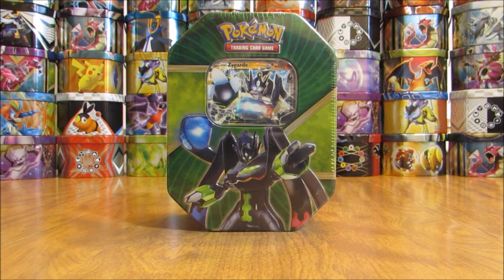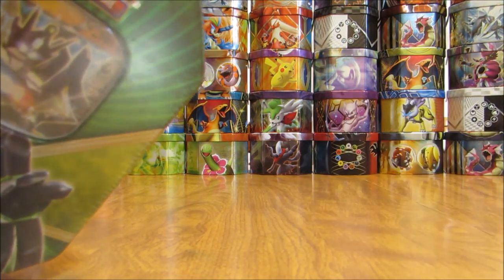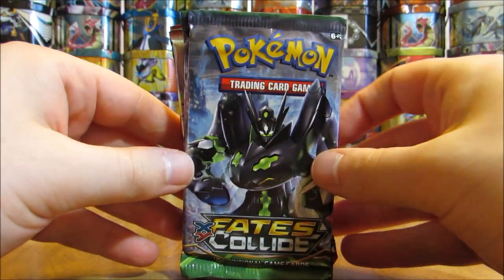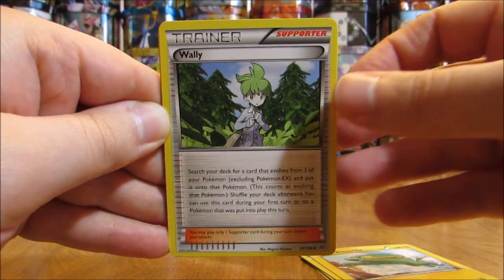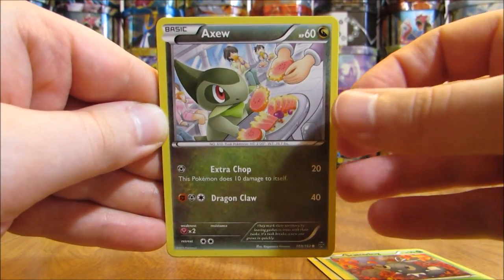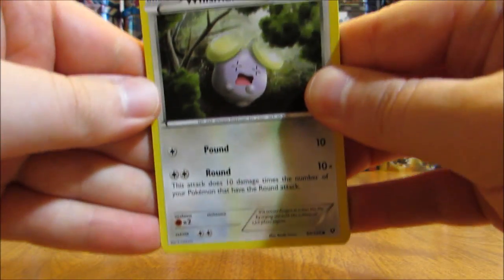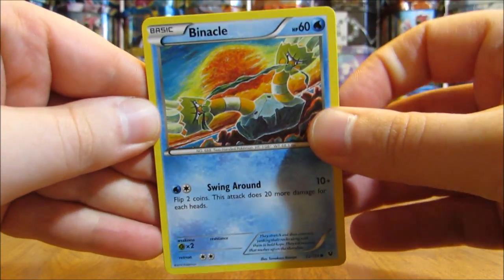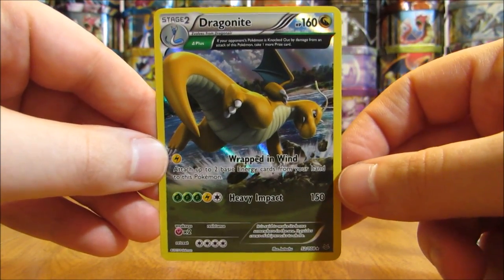25 Pokemon Tin Opening: Zygarde EX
A Pokemon TCG Zygarde EX Tin is opened in this video.  This tin is part of the Shiny Kalos tins released in May of 2016.  The tin includes 4 Pokemon booster packs, a Zygarde EX black star promo, and an online TCG code card.  I bought this tin from Walmart for $25.99.  This tin is the 22nd opening in my 25 tin opening series on YouTube where I open every single EX tin released in the XY era of sets.

The booster packs included in this tin were 2 Fates Collide and 1 each of BREAKthrough and Roaring Skies.